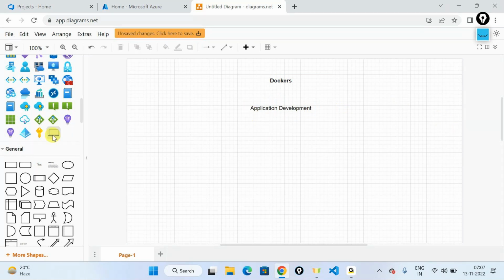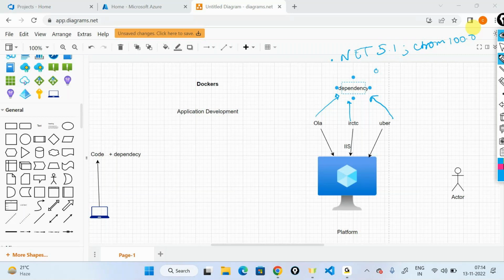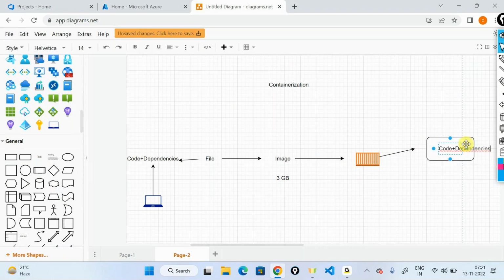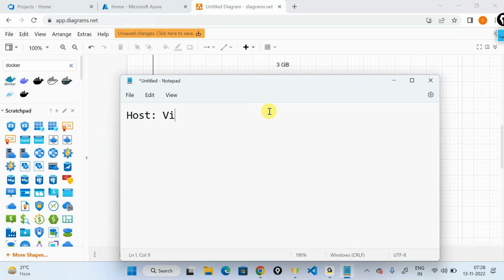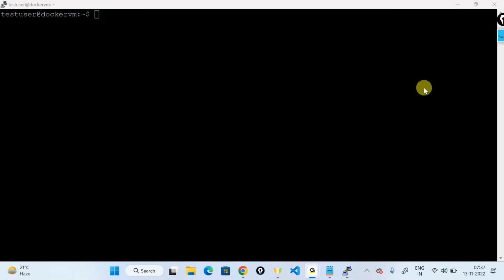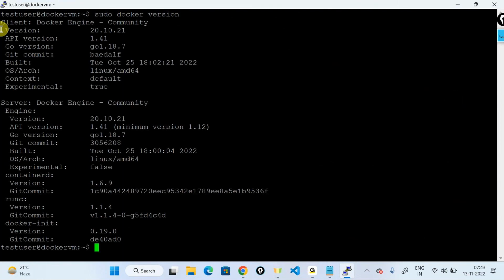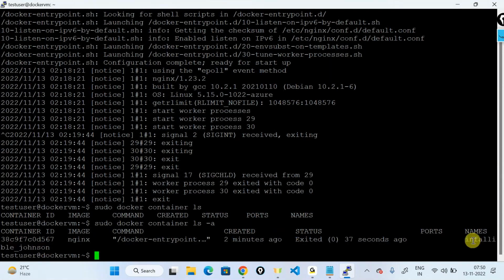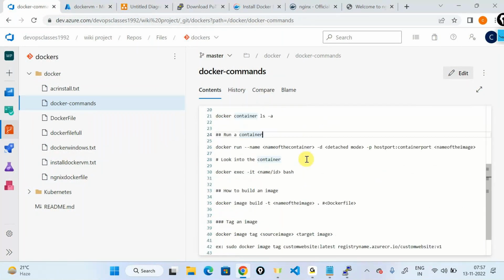(class58) Azure DevOps Tutorial For Beginners | Azure DevOps Training| TechTeach